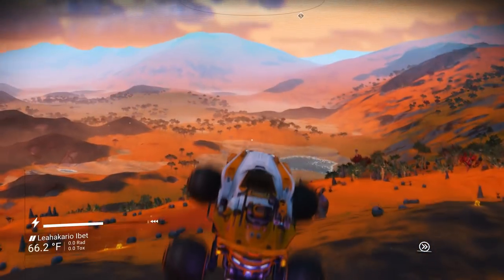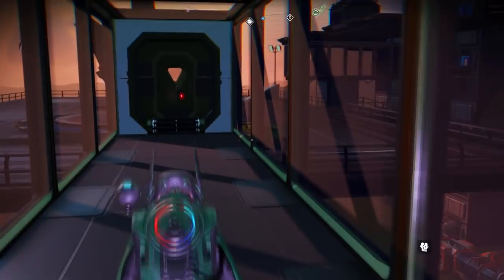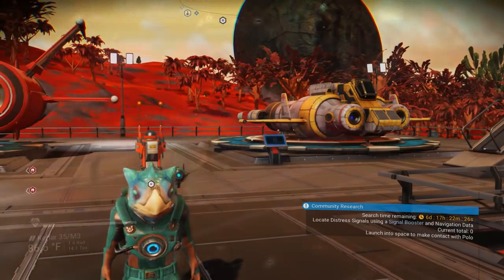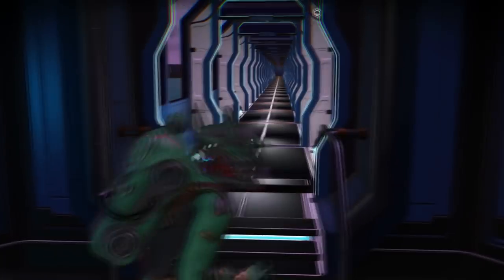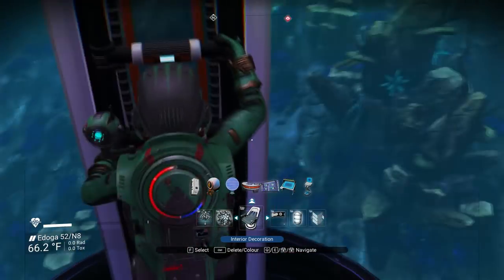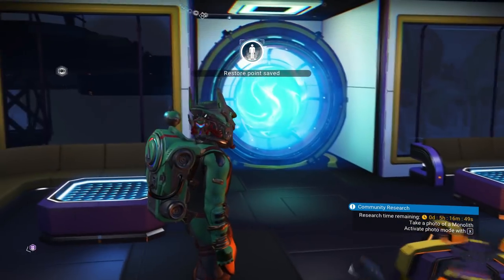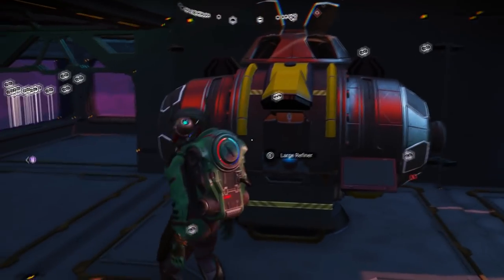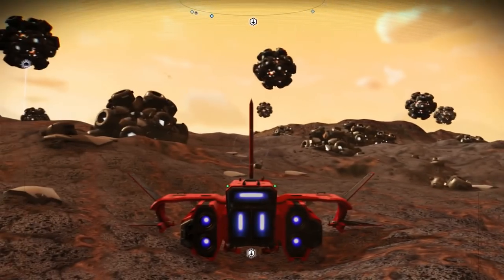7 Base Examples for Builders - No Man's Sky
In this episode we look at 7 different bases in No Man's Sky and analyise what is to big, just right, new and awesome. This is a great video for people who like building bases in No Man's Sky but may want some inspiration or ideas before getting started.

Welcome to those of you from Reddit and Facebook.

Intro design template by: Ivipid